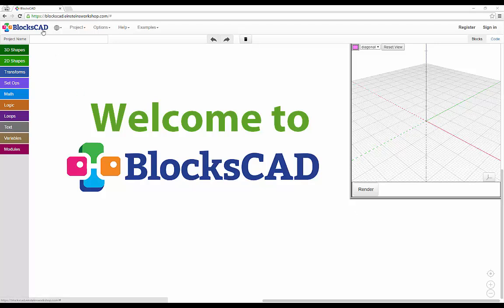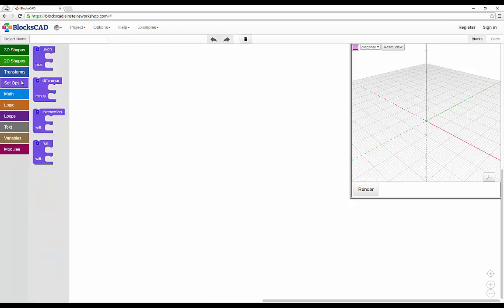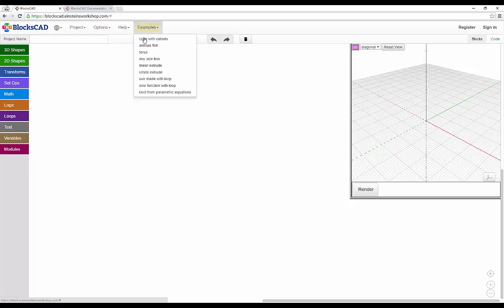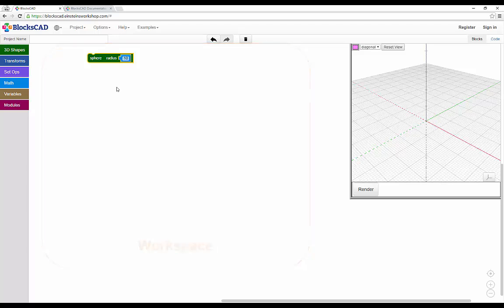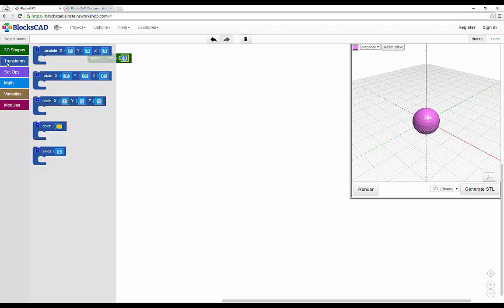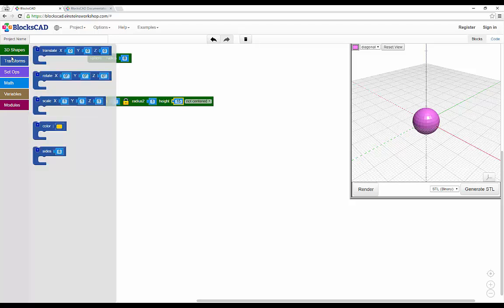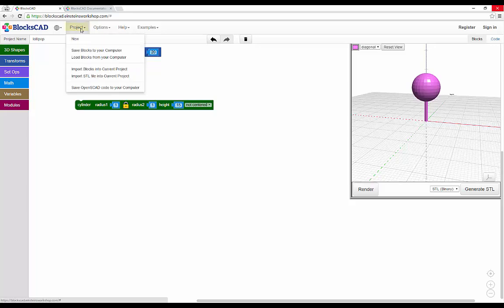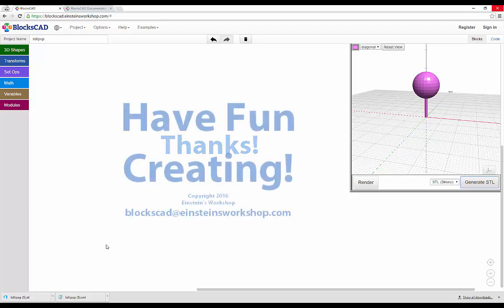BlocksCAD Quick Start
A quick intro to using BlocksCAD, a free and open source 3D modeling software for learning.